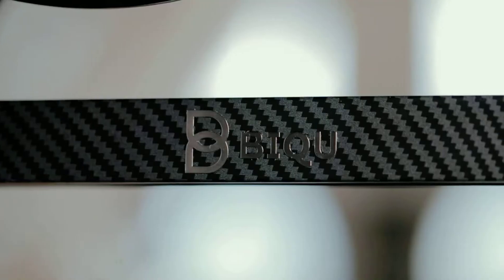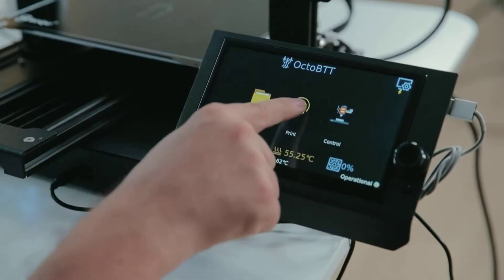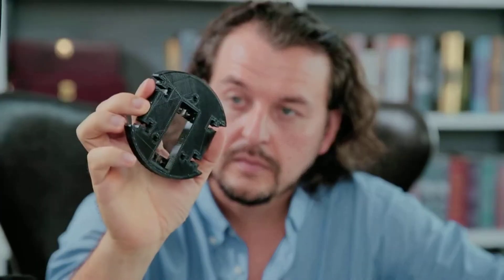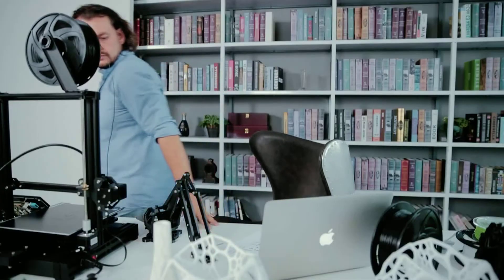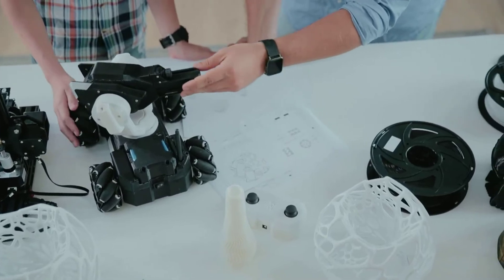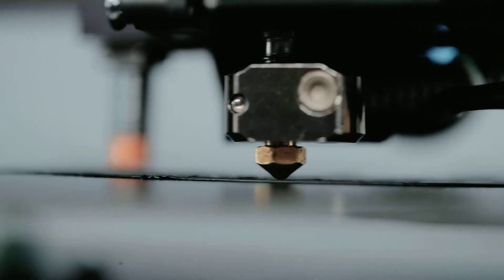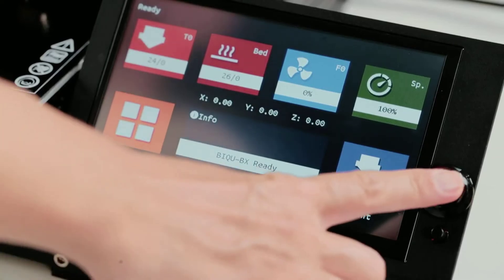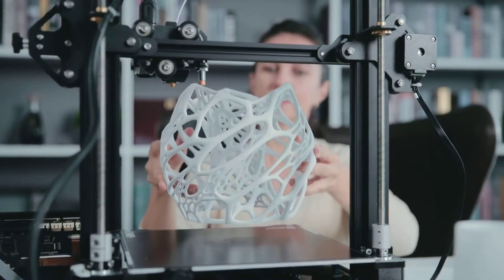Drukarka 3D Biqu BX Przezntacja ogolna